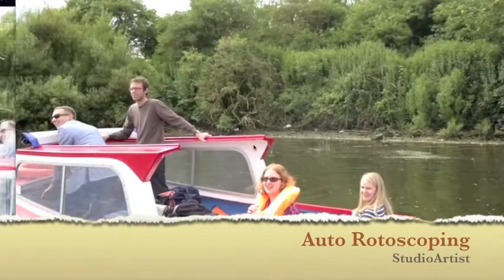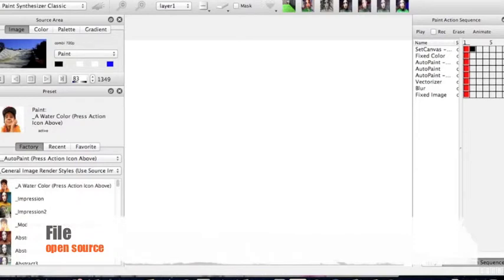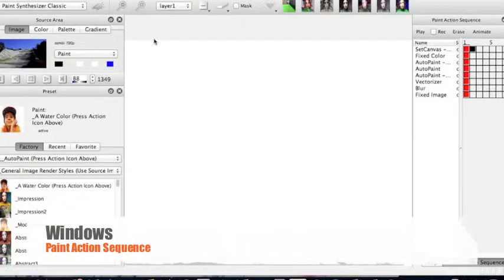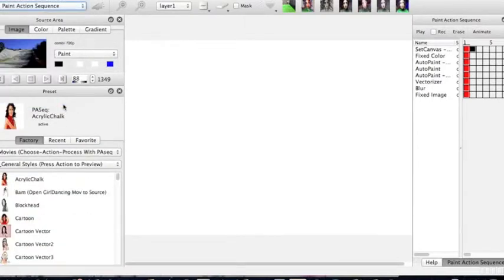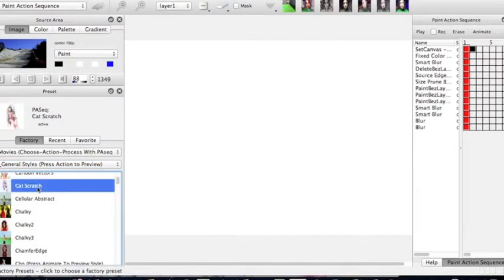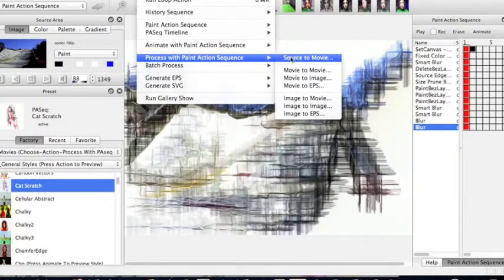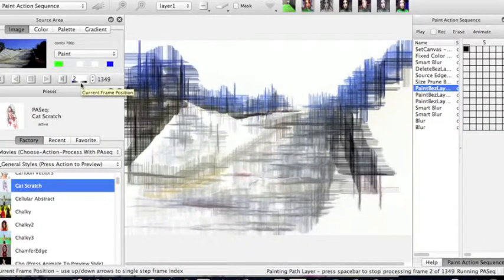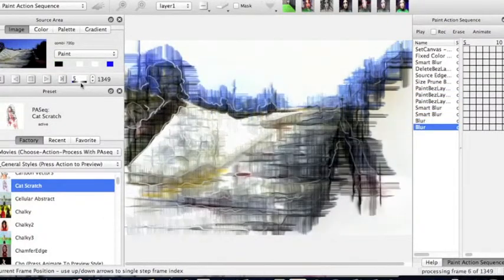Auto Rotoscoping Example - Tutorial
Autotomatically Rotoscoping Video using Studio Artist